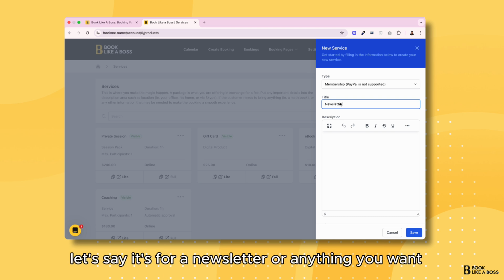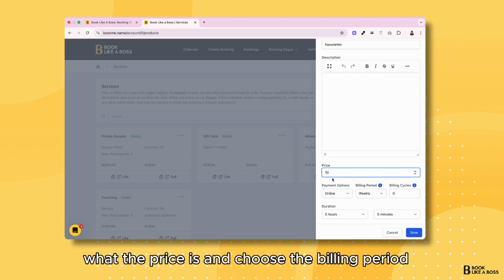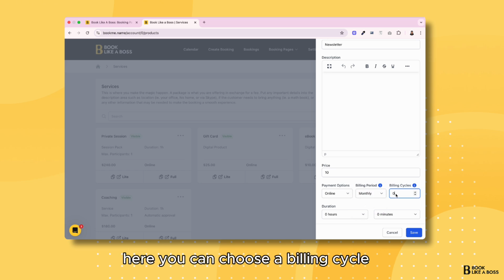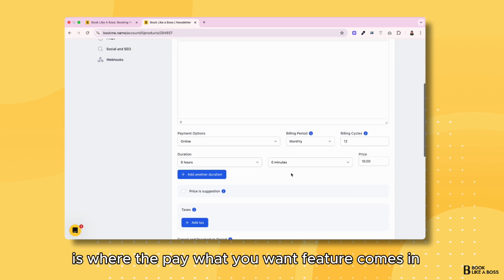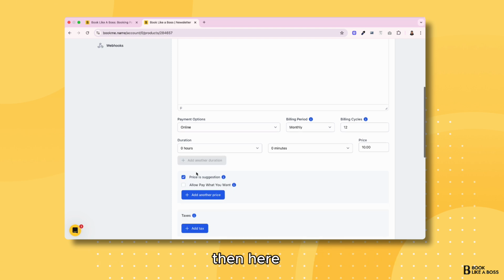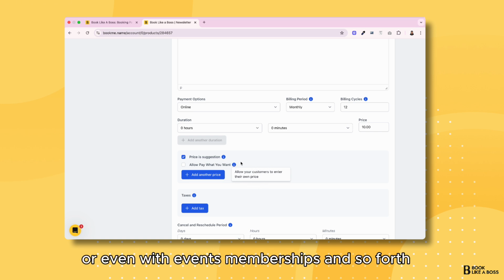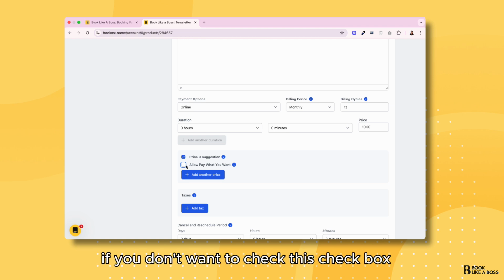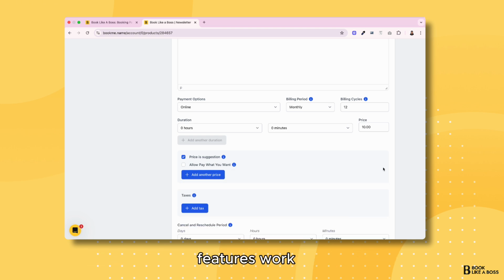How to Set Up A Membership Package & Pay What You Want Feature | BLAB Tutorial